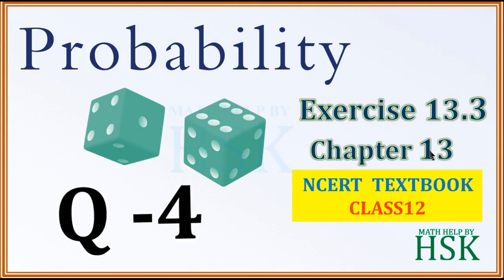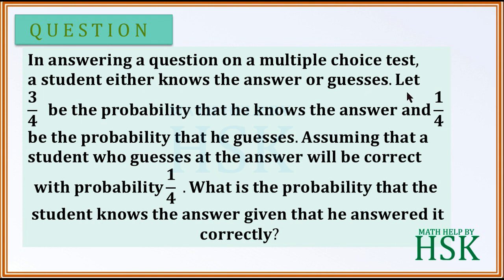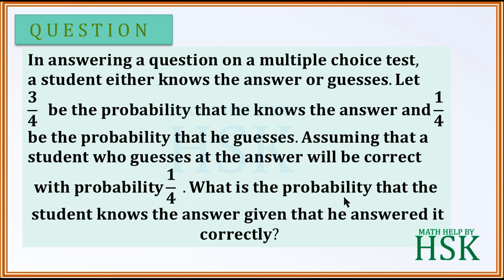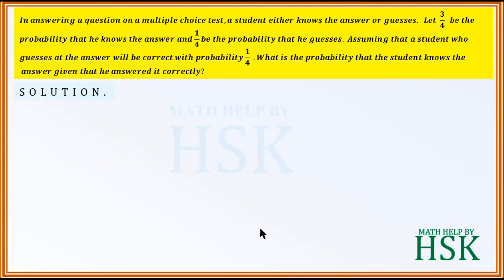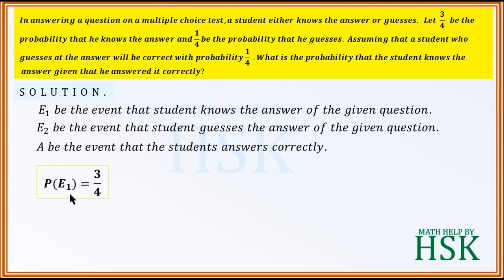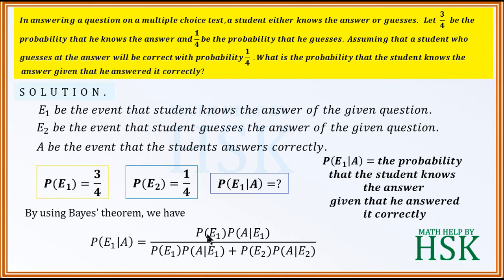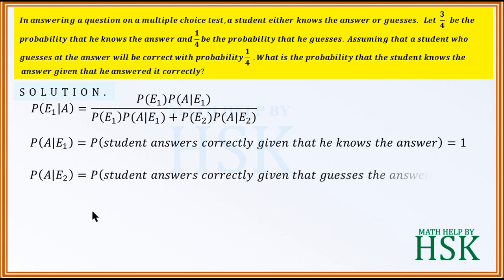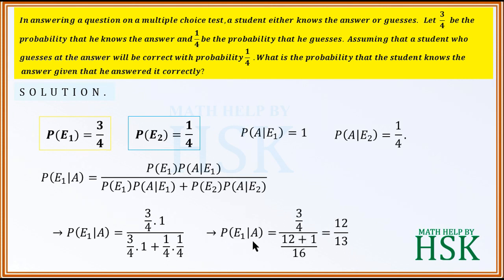probability ex13#3 q4 class 12 maths ncert textbook solution